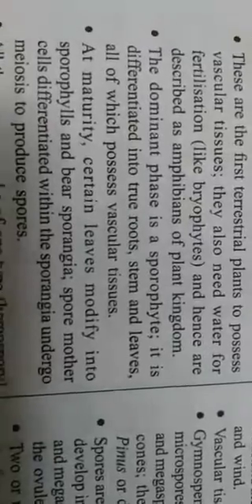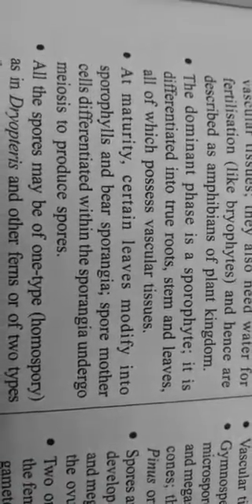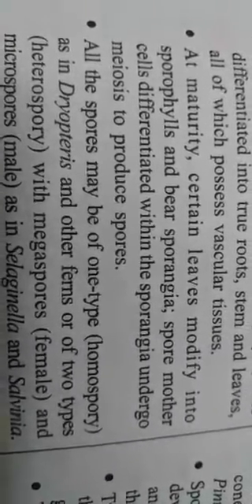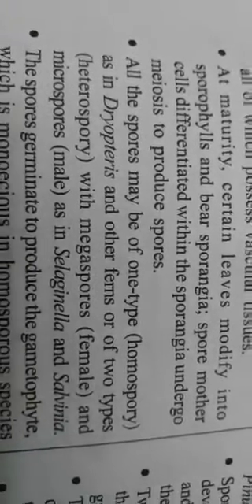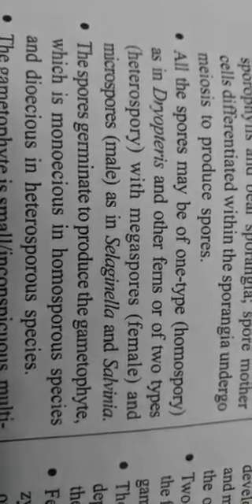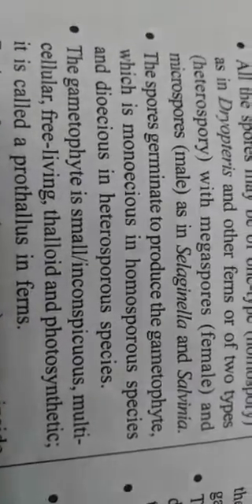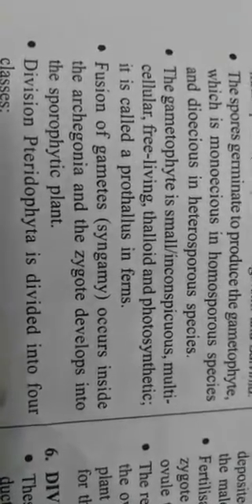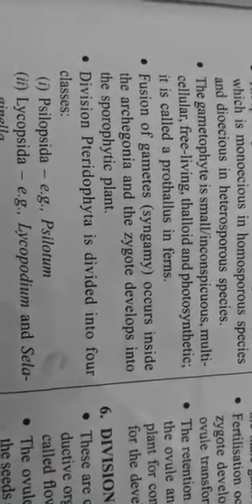Ms. Madhu Bala | Class- XI | Subject- Biology | Topic- Teridophytes